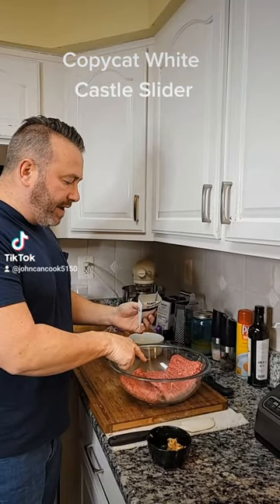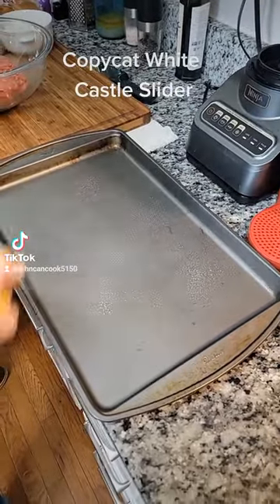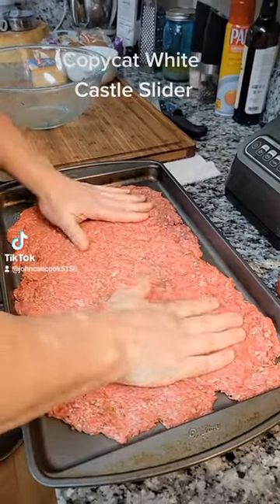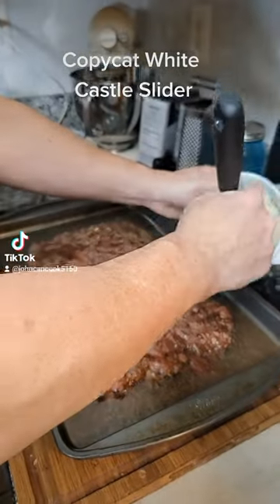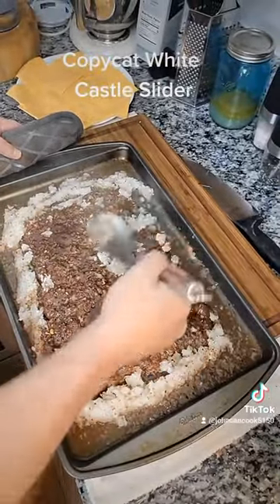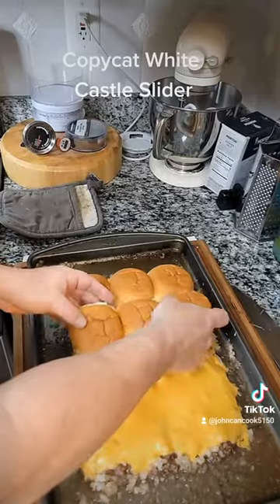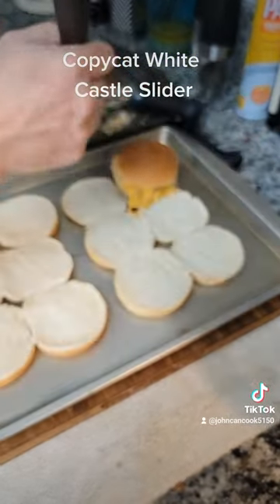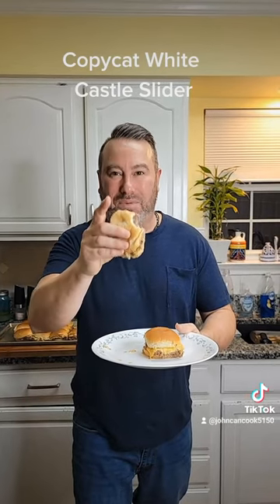Copycat White Castle Sliders